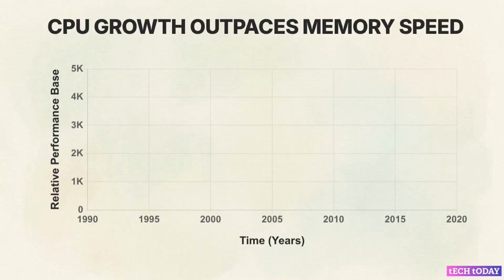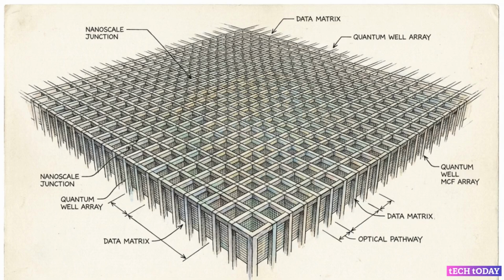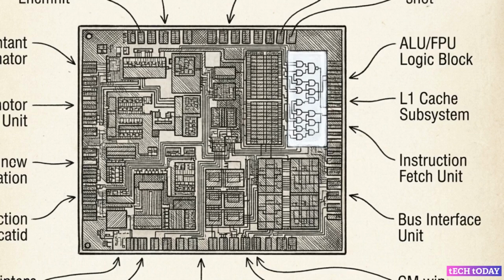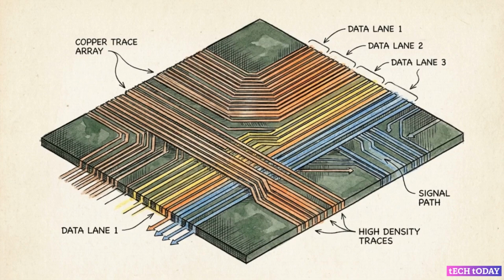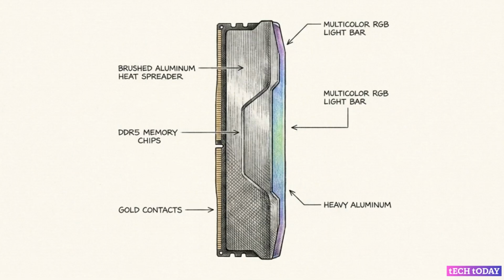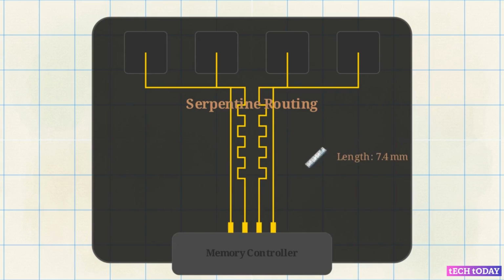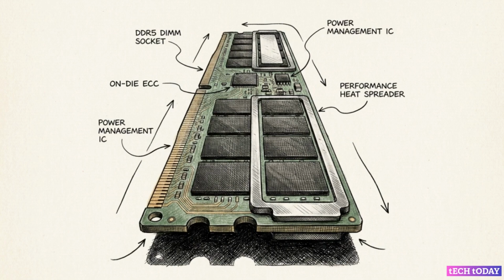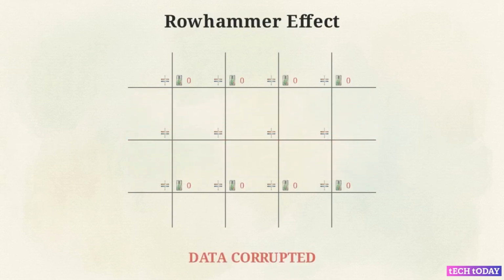99% of Techies Don't Understand How RAM Actually Works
The backbone of modern computing isn't just about capacity—it’s about speed. In this deep dive, we peel back the heat spreaders and silicon to explore the Architecture of Nanoseconds.

We examine how modern Dynamic Random Access Memory (DRAM) handles billions of operations per second and the engineering hurdles overcome to reach DDR5 and beyond.

What you’ll learn in this video:The Anatomy of a Bit: How capacitors and transistors collaborate at the atomic scale.Bank Groups & Bursts: The logic behind how data is organized and retrieved.

The India Factor: A look at India's growing role in semiconductor design, R&D centers in Bengaluru and Hyderabad, and the "India Semiconductor Mission" (ISM).

Signal Integrity: How engineers fight physics to maintain stability at 6400+MT/s. Whether you are a computer science student, a hardware enthusiast, or an engineer, this video provides a comprehensive look at the world's most critical volatile storage technology.